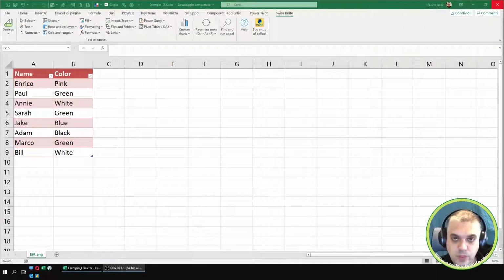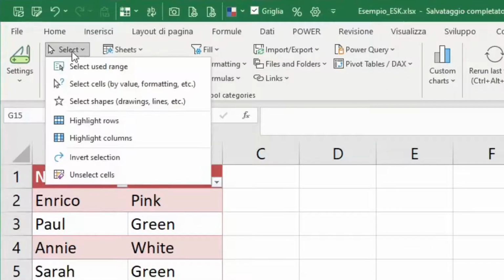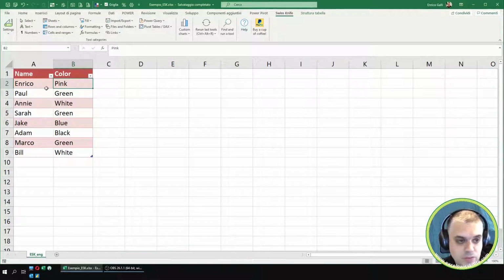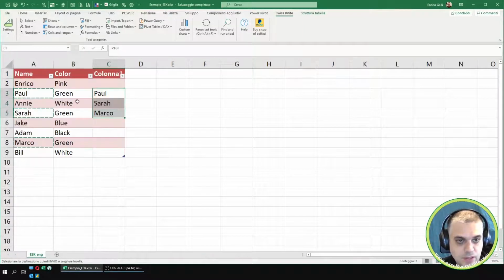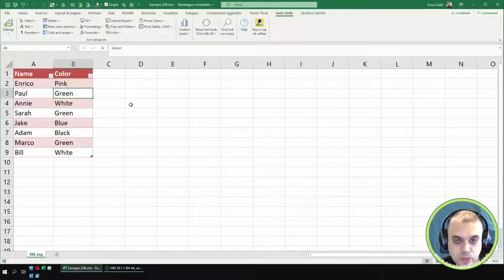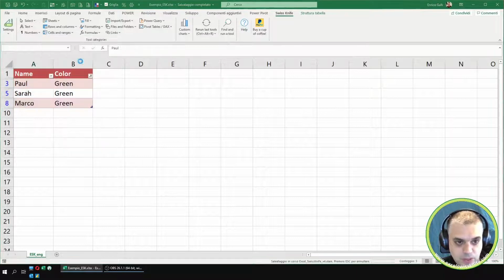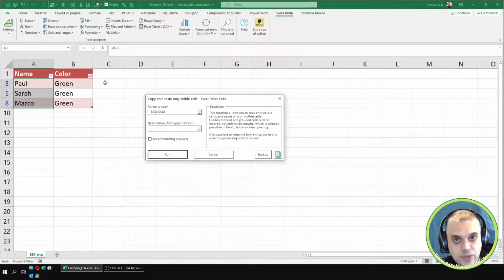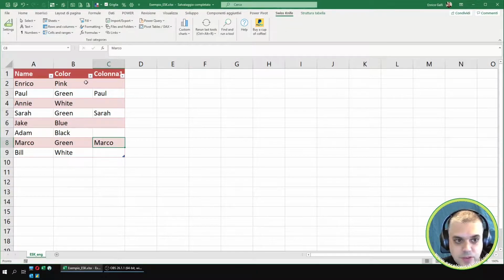Copy and paste between filtered ranges - Excel Swiss Knife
Excel does not allow to paste over a filtered range, ignoring cells that are hidden, grouped or filtered. In this video I'll show you how it can be done with Excel Swiss Knife

Video chapters:
0:00:00 Intro
0:00:12 Introducing Excel Swiss Knife
0:00:43 Problem explanation
0:01:33 Solution with Excel Swiss Knife
0:02:42 Conclusions and greetings